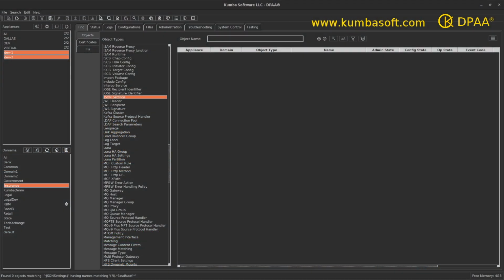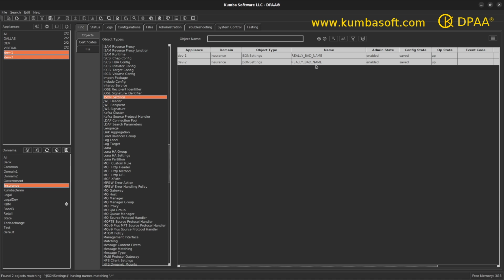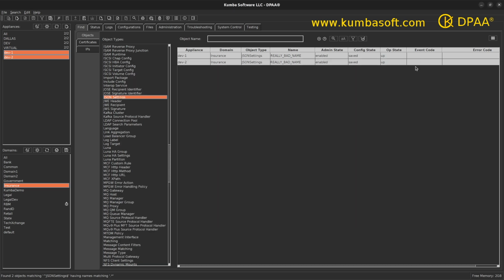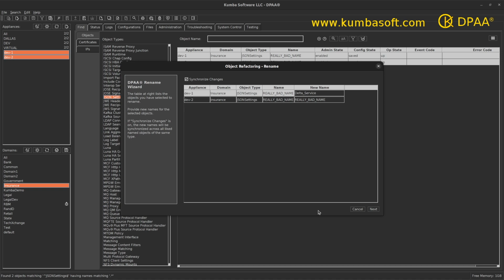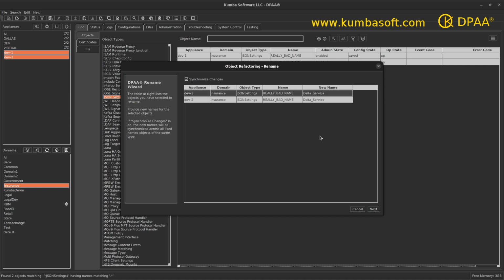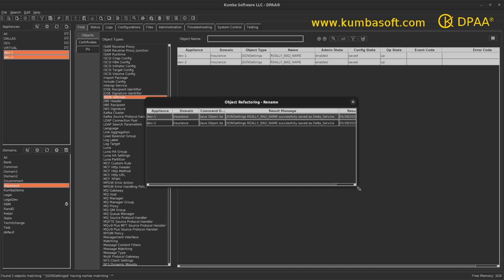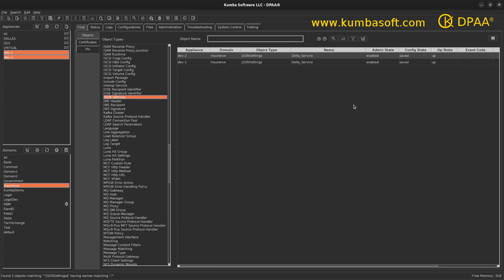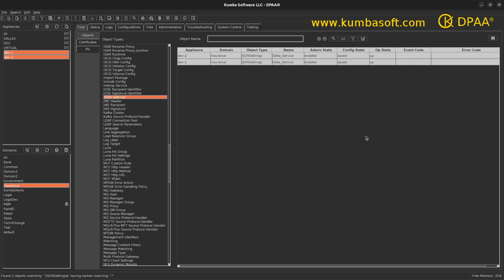DPAA® - Refactoring Rename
Sometimes a little magic comes your way.   DPAA®, the DataPower Administrator's Assistant, is the only tool on the planet allowing you to perform a refactoring rename of IBM DataPower objects with just a few clicks of a mouse.  Once the object is renamed, DPAA® reconfigures all objects referencing the object to ensure the references and object hierarchy remain properly intact.

00:00 - Introduction
00:38 - Start of Tutorial
01:15 - Evaluating the impact of renaming
02:04 - Invoking the rename wizard
02:23 - Supplying and synchronizing the new object name
03:00 - Limitations on renaming
03:21 - Option to keep the original object
03:45 - Initiating the rename and observing the process
04:10 - Reviewing the effect of the rename
05:36 - Summary and Wrap up